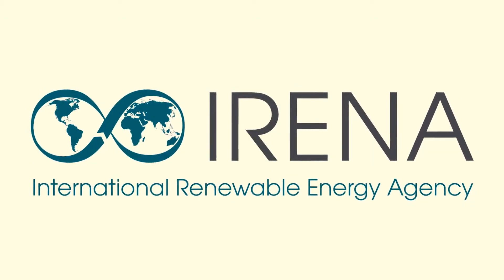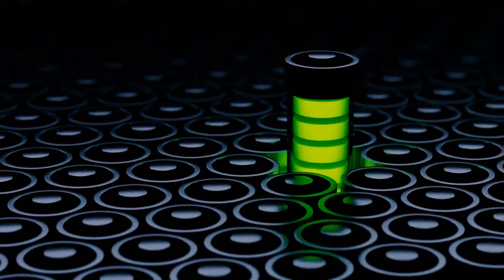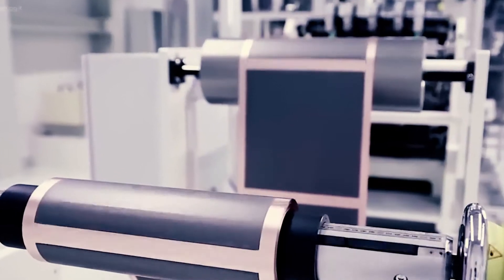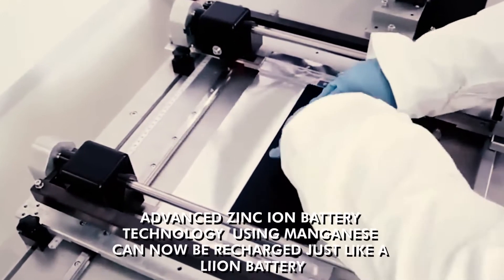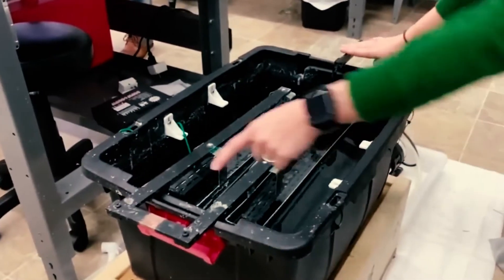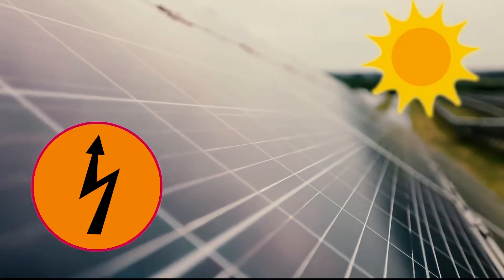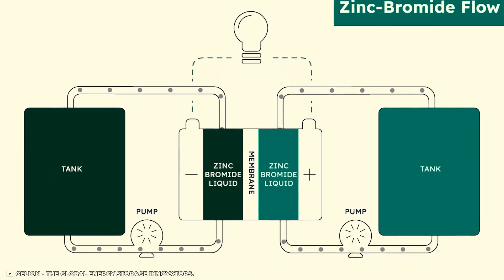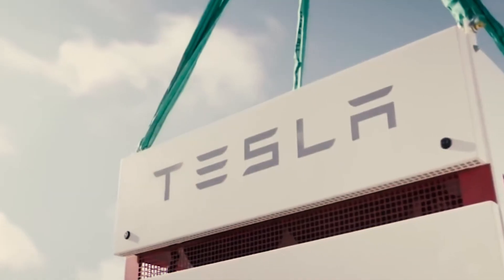This New Water Based Zinc Ion Battery SHOCKS American Scientists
Irena, or the International Renewable Energy Agency, has set a global goal of achieving 45% of electricity output from renewable sources by 2050. That is a huge order to accomplish by 2030, and governments are straining to reach the targets for a more sustainable future as the lithium ion and different chemical batteries for EV sector is making progress. Stationary storage is behind, but there is new hope in the form of a new water-based zinc battery by Salient energy, which is generating quite a stir in the sector.

To reach Irena's lofty goal, the globe requires 150 gigawatts of battery storage. Today, there are several sources of renewable energy. You've got solar, wind, and, of course, traditional lithium ion for stationary storage, but ask any EV maker and they'll tell you how costly lithium ion batteries are. It is not only the cost of money that renders it a costly event. It's also worth noting that stories of electric vehicles and scooters catching fire are becoming more regular, but it's all part of the process.

Perhaps in the startup world, Salient energy has created an excellent water-based zinc ion battery with a rated capacity of 60 amp hours, a nominal voltage of 1.3 volts, and a volumetric energy density of 100 watt hour litre.